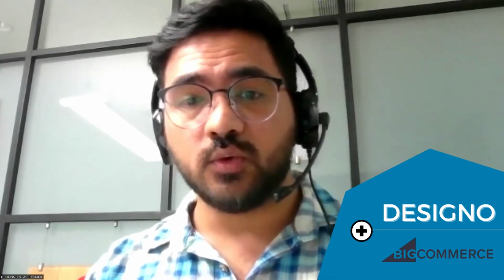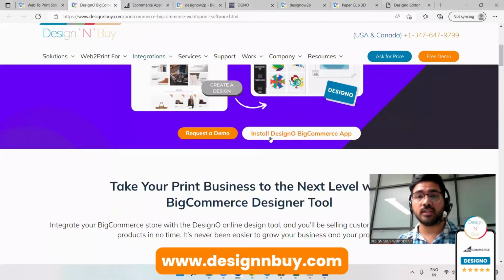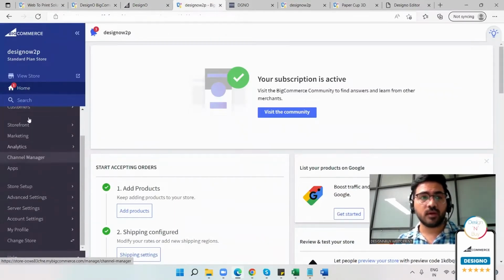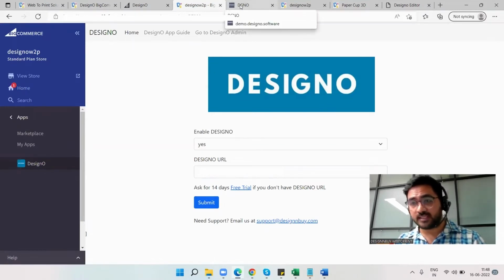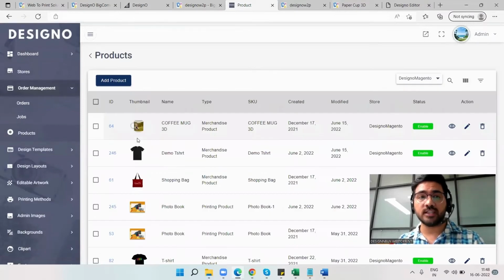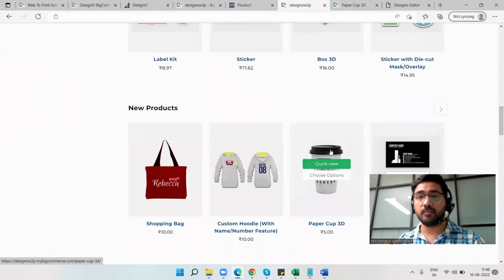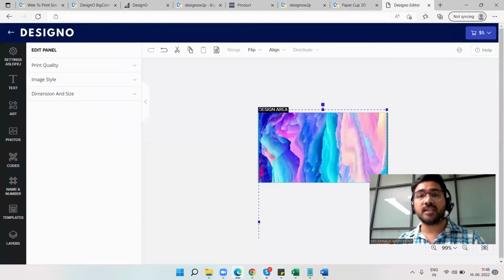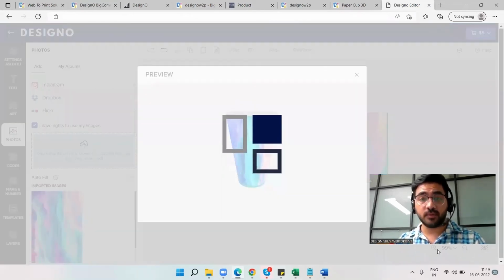DesignO BigCommerce Product Customizer | Quick & Easy Installation process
Want to let customers personalize products in your BigCommerce store? This video will show you how to install and set up DesignO BigCommerce Product Customizer step by step!

With DesignO, you can allow customers to customize items like t-shirts, mugs, and posters. But how do you install it?

💡 In this video, you'll learn:
✅ Where to find the DesignO app in BigCommerce
✅ How to install and connect it to your store
✅ How to start offering product customization